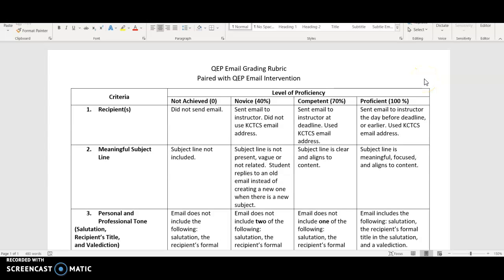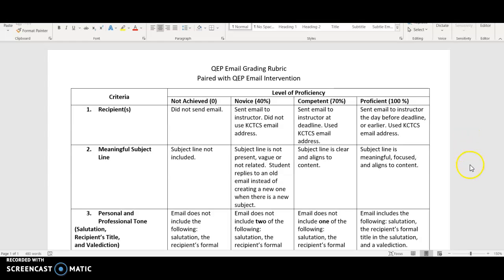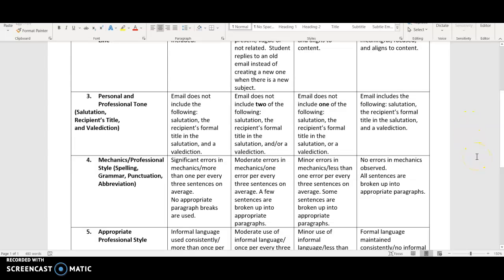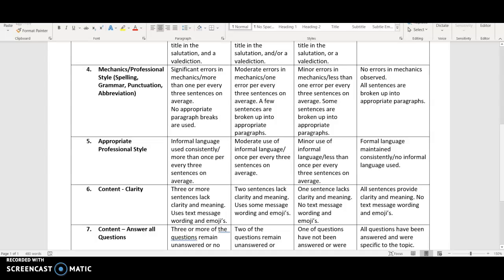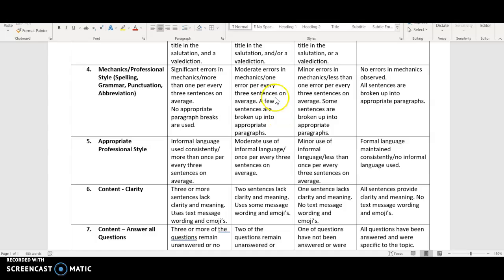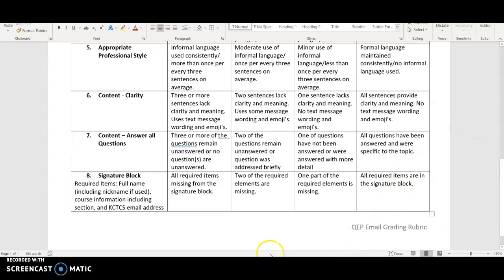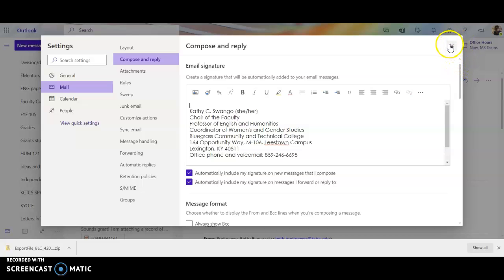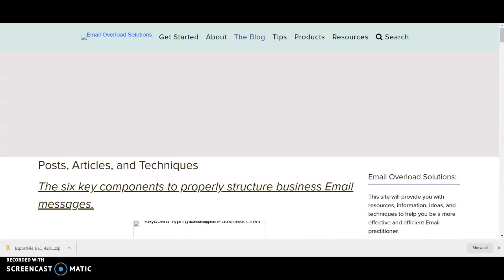Writing Emails: Including the Required Elements